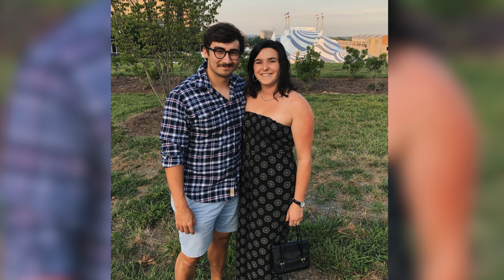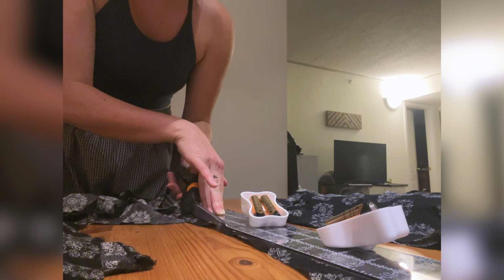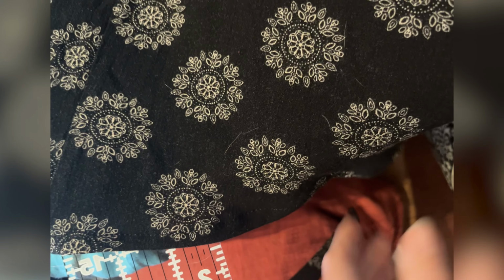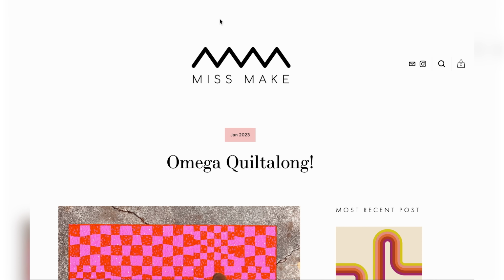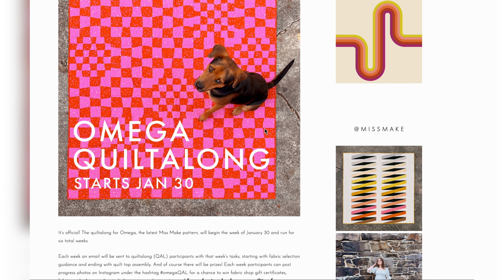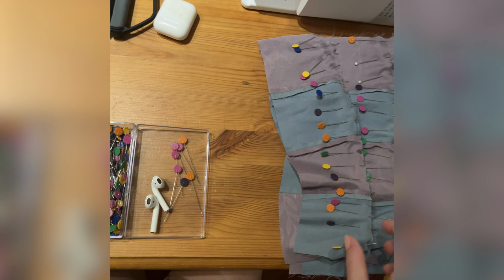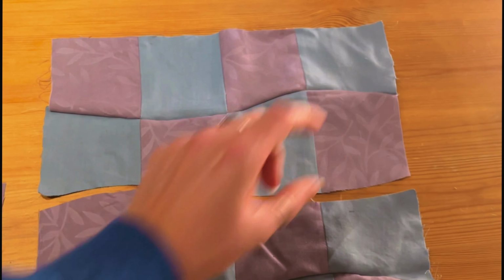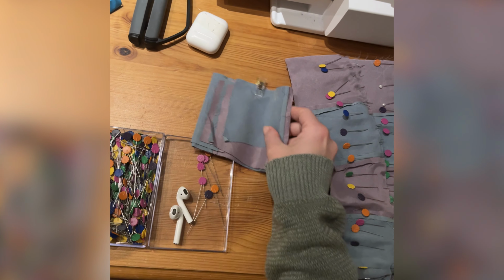Sewing up my first design + Omega Quilt Progress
Welcome back! Episode 2 includes updates on how I am sewing and developing my first design, the inspiration for the summery tank top pattern, and more about the fabric that I am using.

Since a lot of this week's progress was taking time to iron, pin, and sewing everything, I spent a lot of it listening to some interesting podcasts and audiobooks. I wanted to share these recommendations to keep you company while you sew, too.

Lastly, after many months, I picked up where I left off on the Omega Quilt by Miss Make. Piece by piece, I will finish this quilt eventually!

Thanks so much for tuning in. See ya soon!